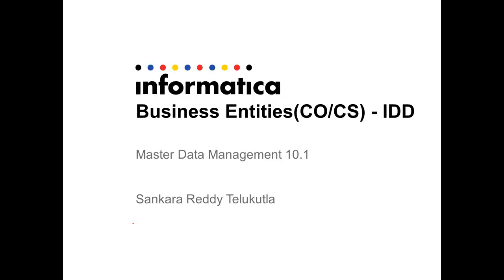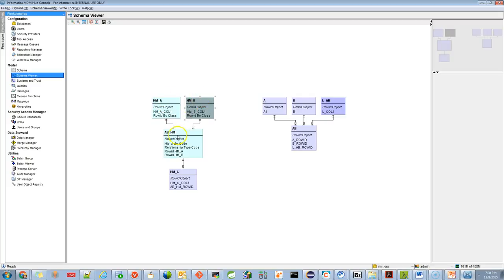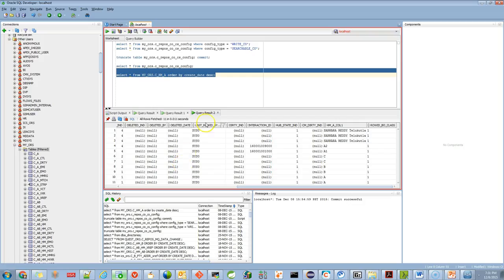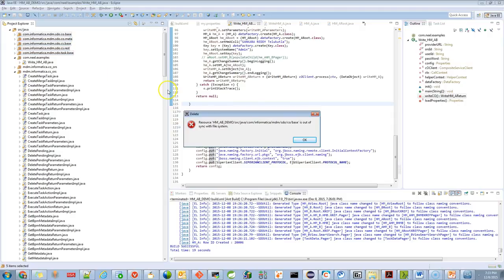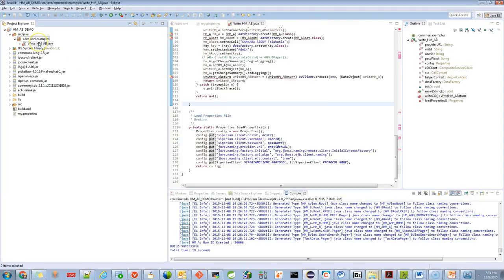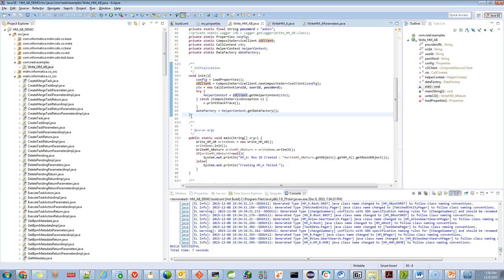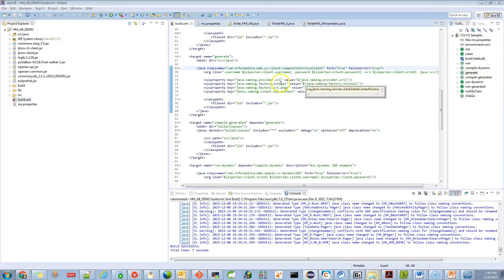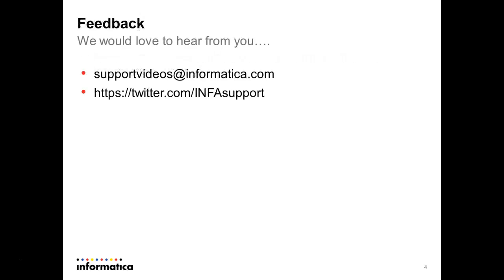Business Entities COCS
This video walks you through on:
1. IDD CO/CS generation
2. Verify files after CO/CS generation
3. Generate Java Objects
4. API and Usage